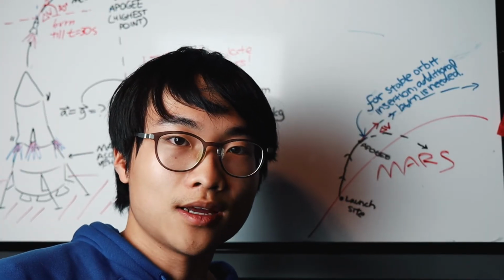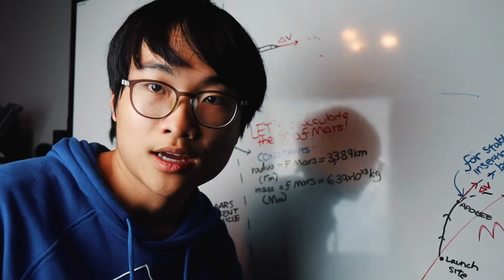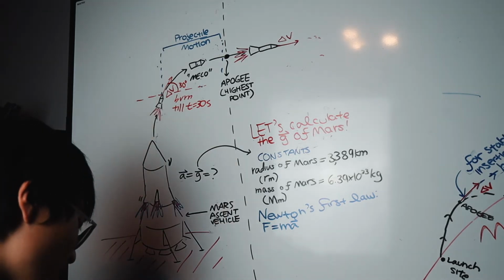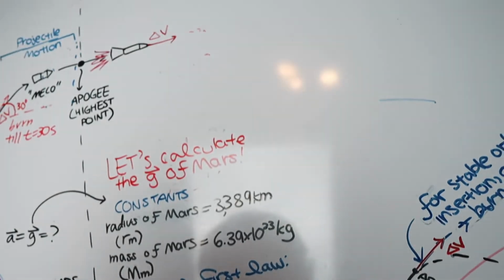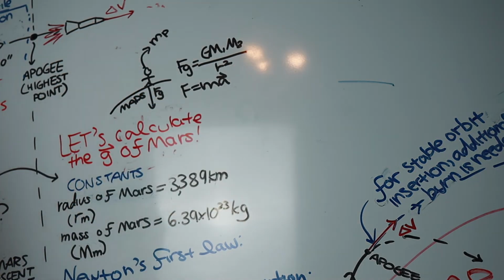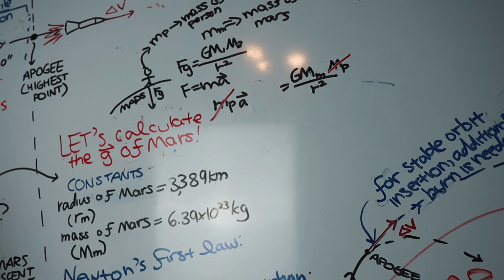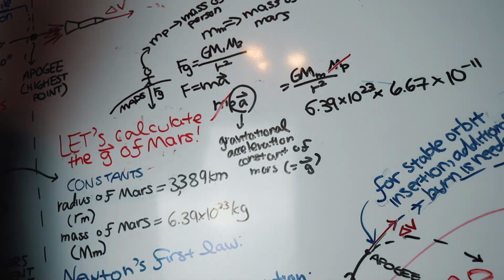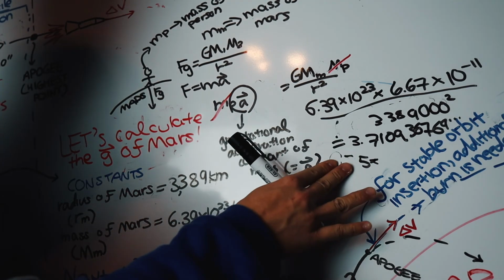Astrophysics & The Movie Martian – Part 6 (Gravitational Acceleration on Mars)